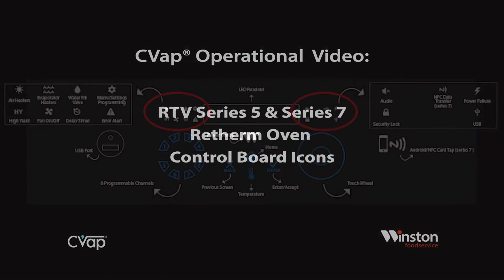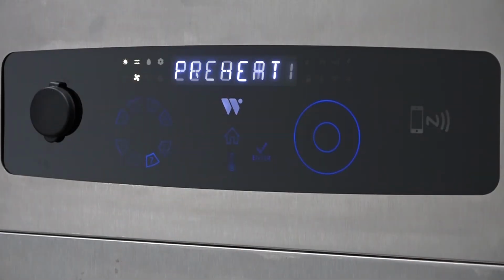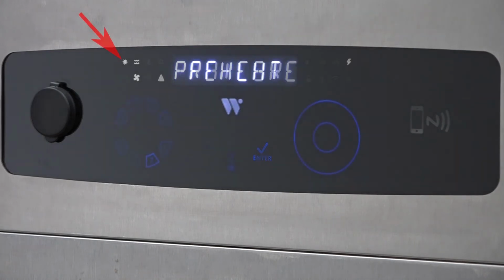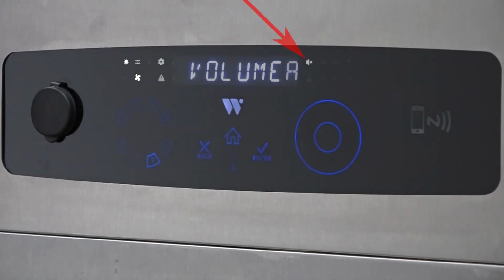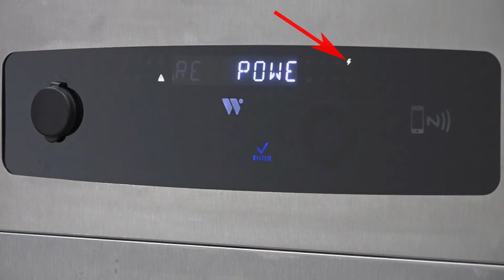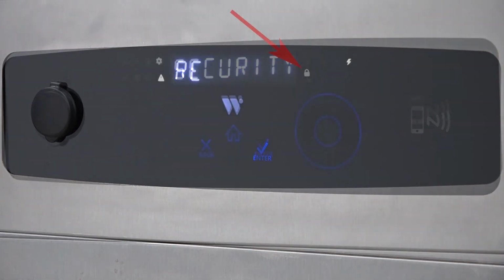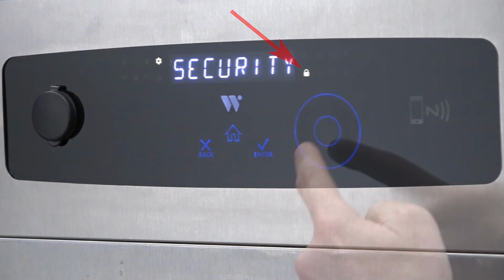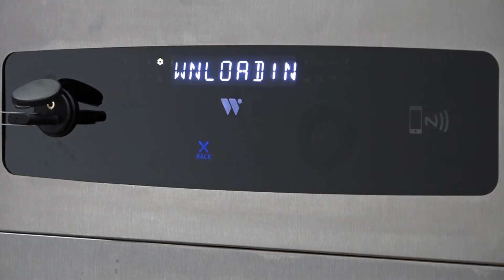Winston Foodservice - CVap® RTV Control Board Icons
This video explains the control icons found on the RTV oven control board. When illuminated, the icons indicate a function is active or completed. Or in some cases, alert to an issue with the oven.